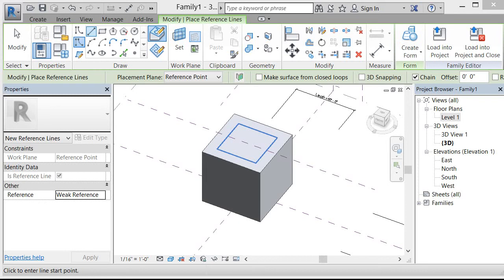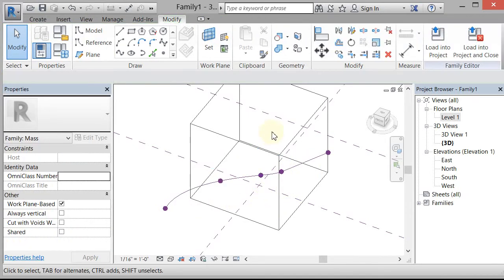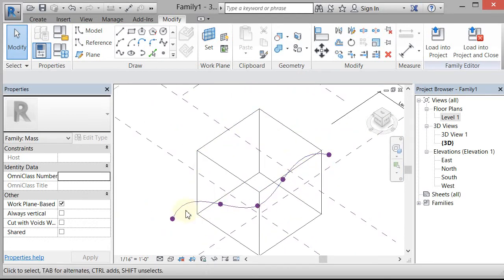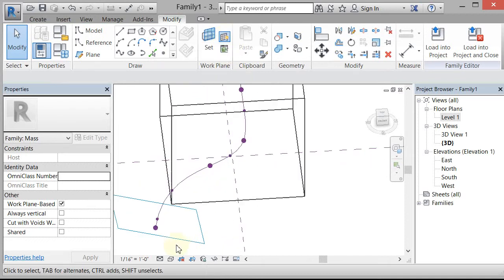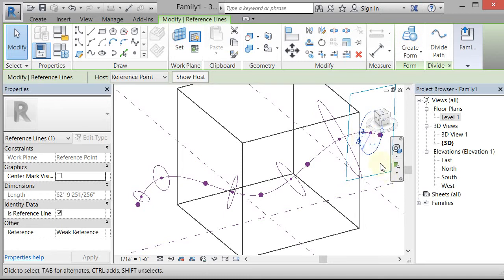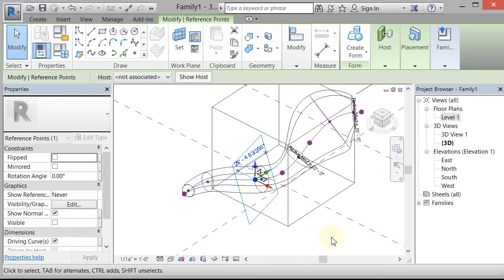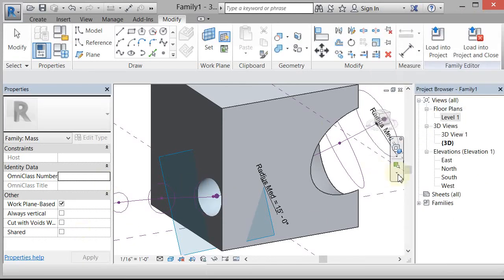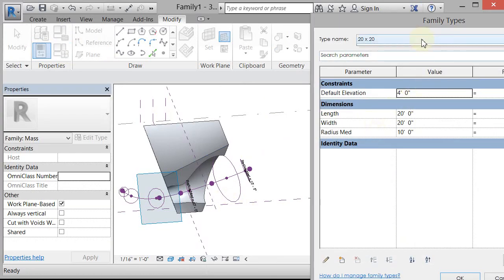A01 Revit Conceptual Mass 02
Creating a swept void with profiles